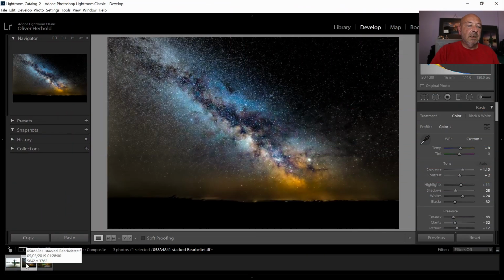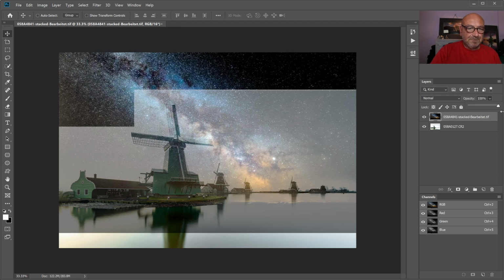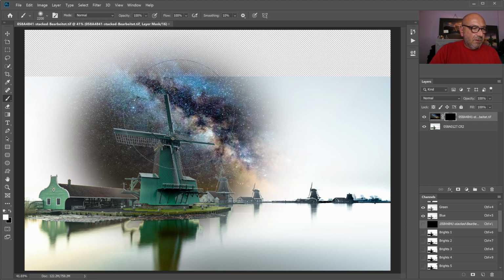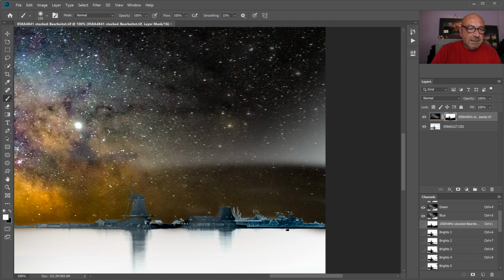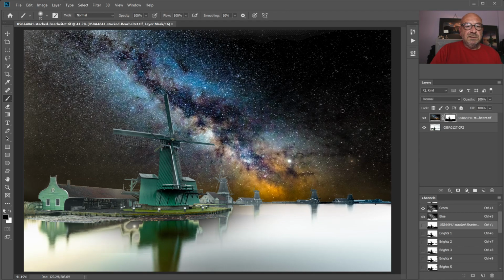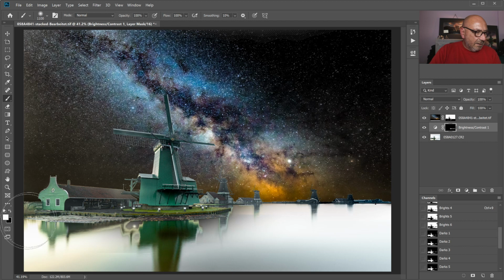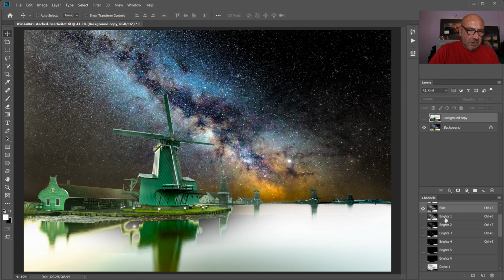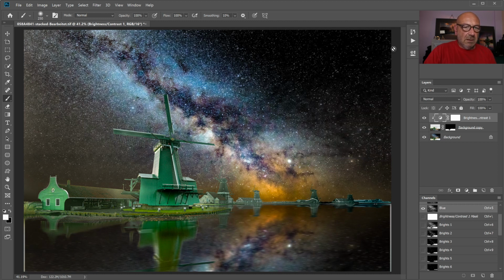Making of this Composite Image - Full Photoshop Tutorial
A few weeks ago, right after I shared this composite image of the Milky Way over Windmills, I was asked if I could create a video tutorial of the creation process.

It took a while but sure I can - and here it is. The full process in Adobe Photoshop, blending two images together into one.